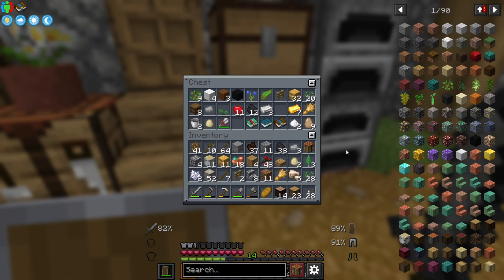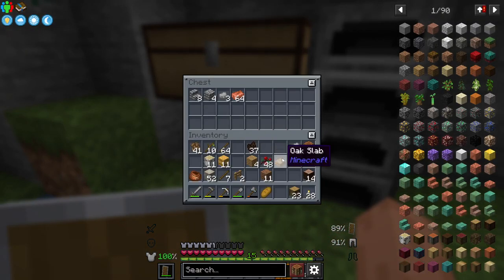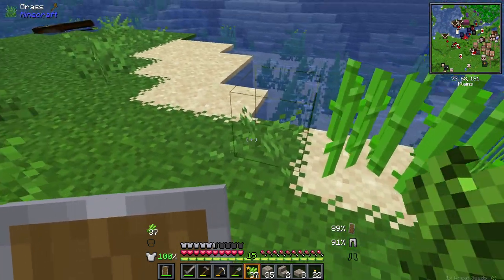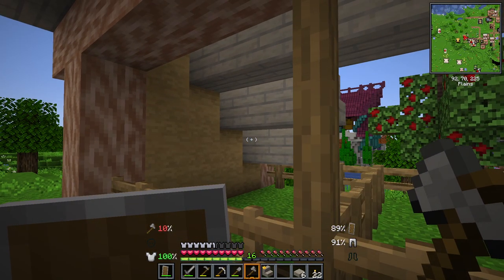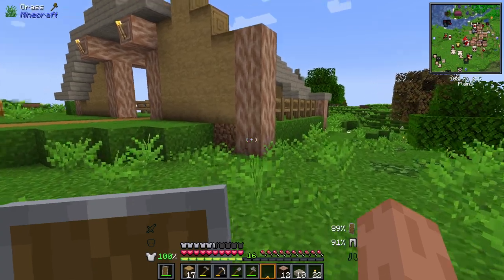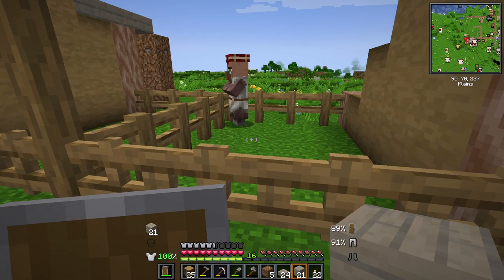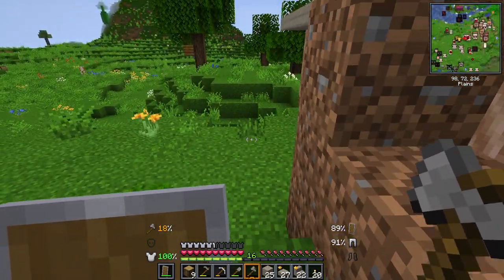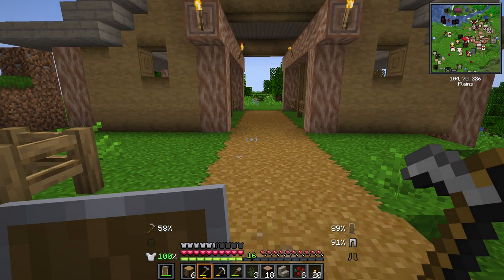Minecraft Let's Play - Ep. 6: Finishing the Barn (Hard Better Minecraft 1.19.2)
Welcome to my first ever Minecraft Let's Play series! We'll be doing building, going for the Ender Dragon, and exploring the stuff added by the Better Minecraft modpack.

I'm using the Fabric version of Better Minecraft 1.19.2
World seed is: PCOUTCAST (all caps)